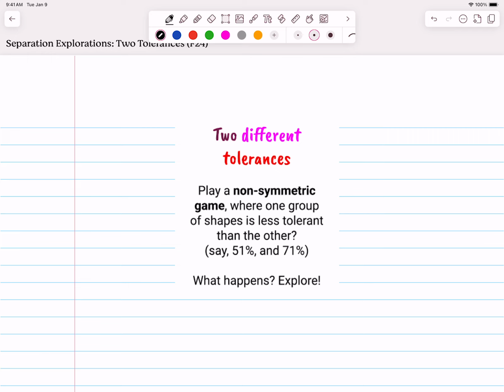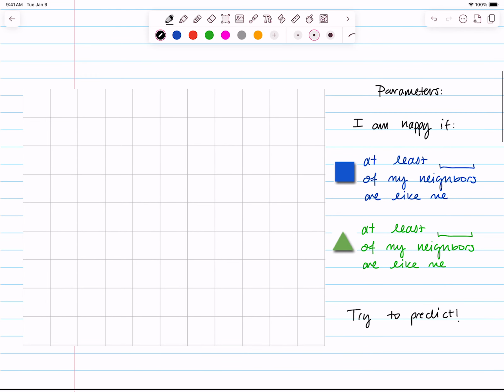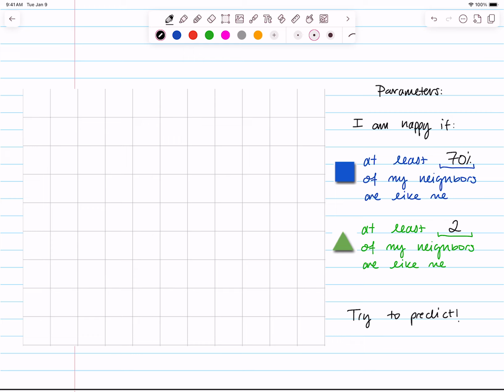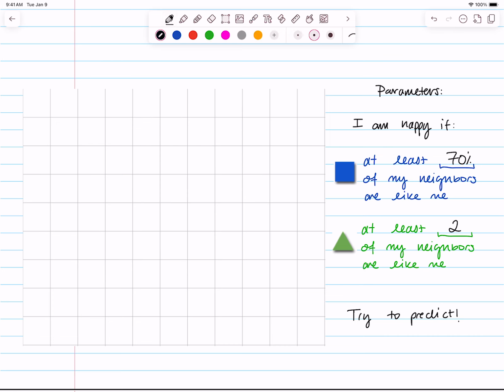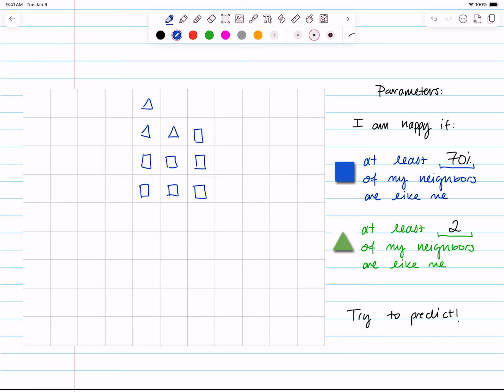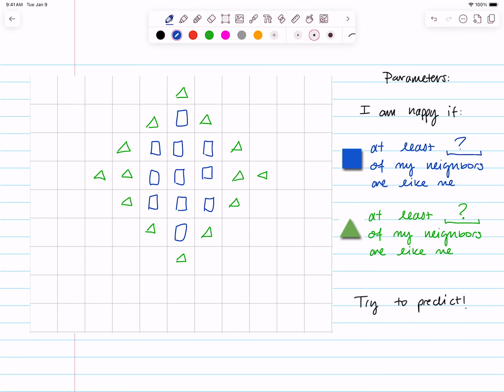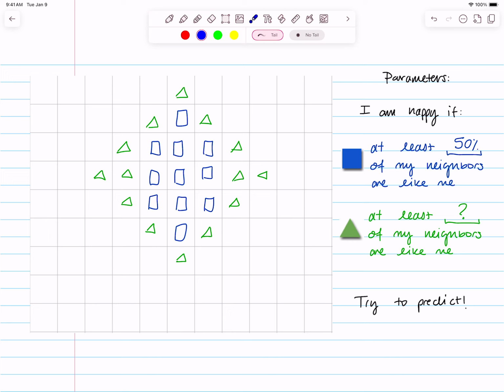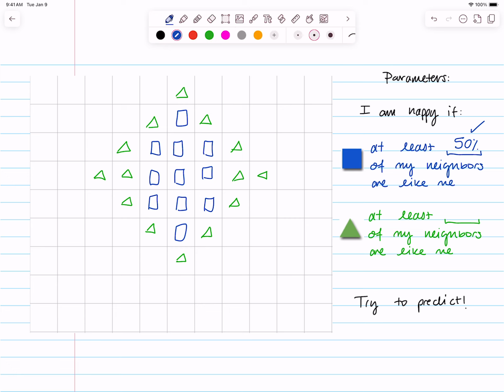Separation Explorations: Part 2 (Math CEO F24)